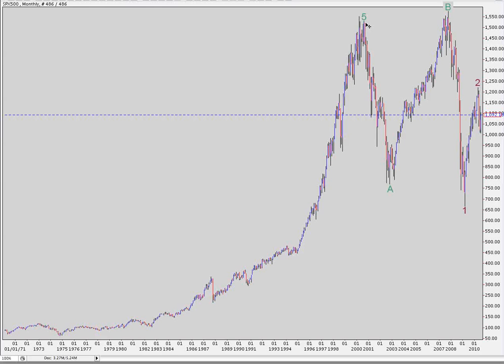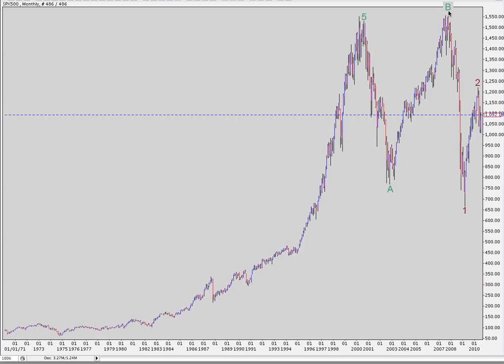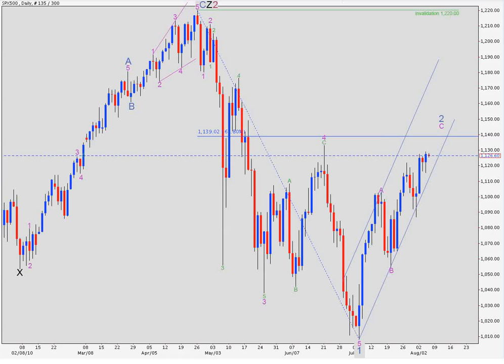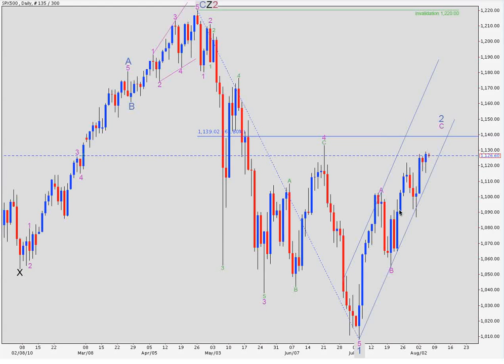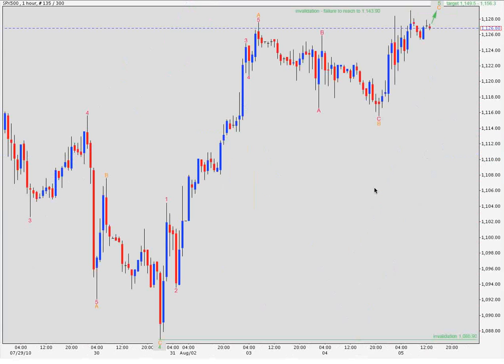SPX500 Elliott Wave Technical Analysis - 4th Aug, 2010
Technical analysis of the S&P500 from a pure Elliott wave perspective.